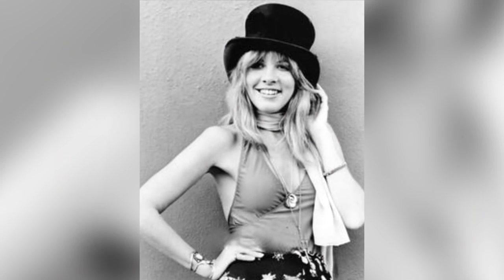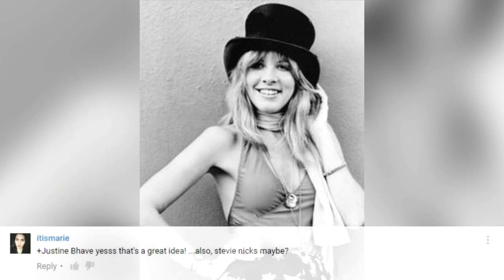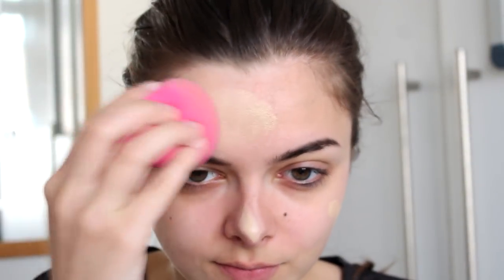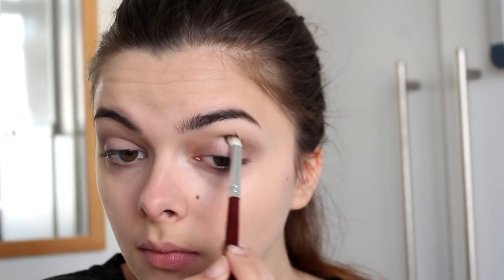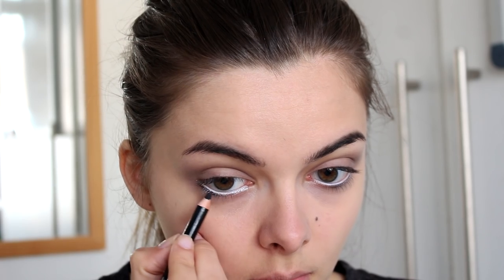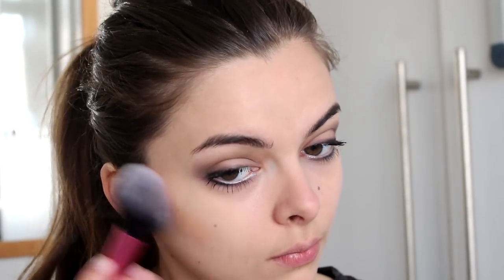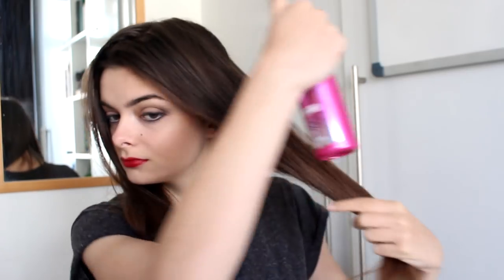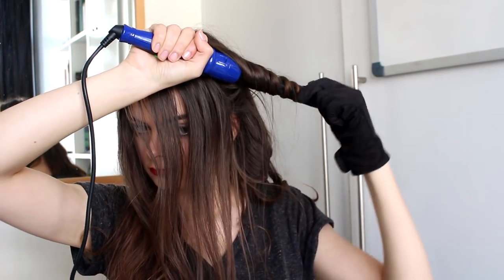Stevie Nicks - Tutorial | Beauty Beacons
Rock queen Stevie Nicks of Fleetwood Mac is this week's Beauty Beacon! I'm going to show you how to recreate her iconic look from the 70s!

Enjoy browsing!

Love,
Lucy